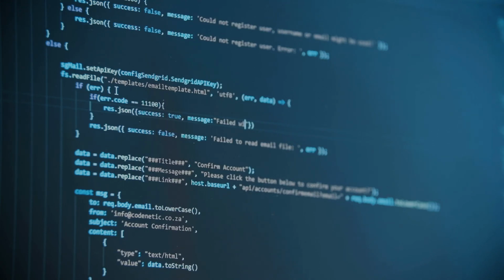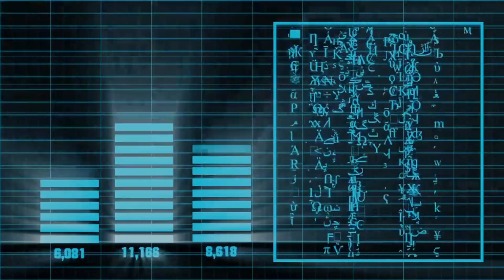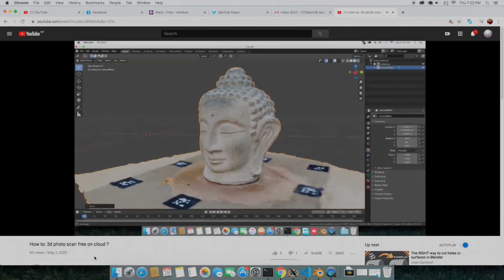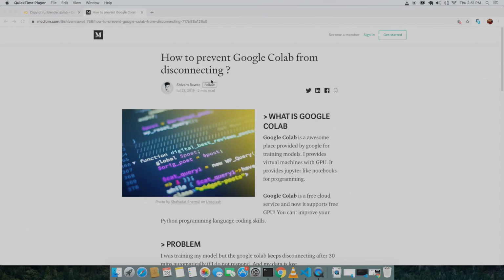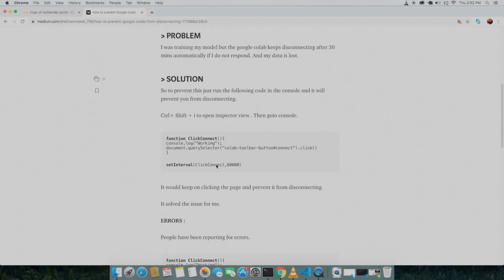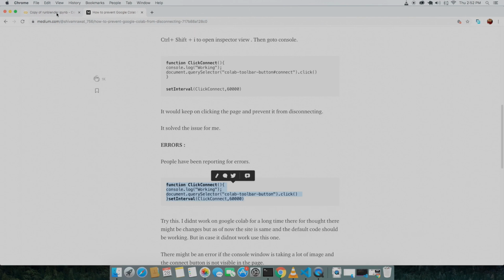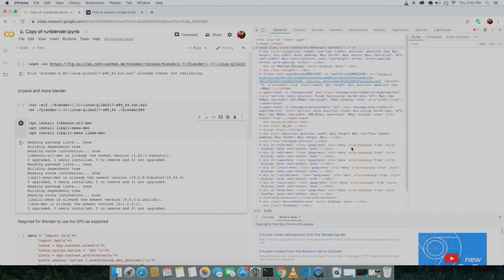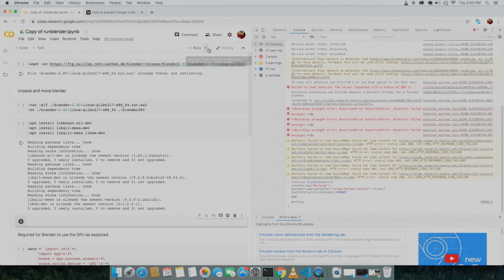How to: Prevent google colab from runtime disconnects ?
Code Snippet:

function ClickConnect(){
console.log("Working");
document.querySelector("colab-toolbar-button").click()
}setInterval(ClickConnect,60000)

Ever been in a situation when your google colab session disconnects during a process.
If you ever used google colab, it is an awesome service provided by google for training neural nets, but can also be used for other process intensive tasks.
Check more of my how to type videos where I show you how you can render blender animations, 3d photo scan or even make deep fake videos utilizing generous GPU and RAM provided by google.
You probably clicked this video to prevent the usual session disconnect issue. Google colab was intended for interactive purposes, so on every 90 minute of your inactivity, the session disconnects even if the process is on progress.
You could solve this issue very easily. I found the fix first in this medium post, link is in the description. Thank you.

All you need to do is copy a code snippet.
The first code snippet used to work before, but these days gives you errors. The second code snippet still works today.
Copy this code, you can find this code in the description as well.
Then goto your colab tab. Reach to the 3 dot icon menu in your browser, particularly google chrome. Hover your mouse at the more tools option and finally click on developer tools. Or use the shortcut Control + Shift + I. Then reach to the console tab and finally you want to paste the code at this location and press enter.

This code basically auto clicks this connect button minute, hence registering that you are interactive to the colab session and hence prevents the frequent and annoying disconnects.

VoiceOver: Shrey Niraula
Video: Sajil Awale